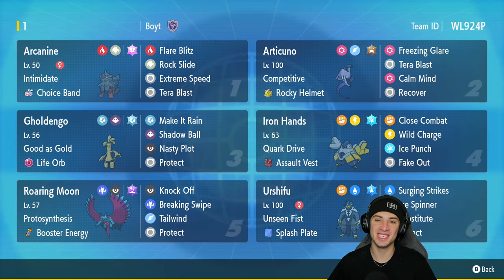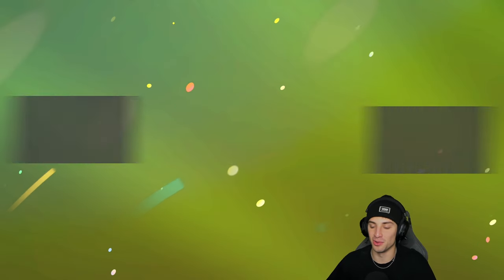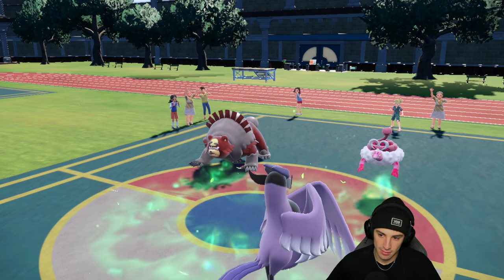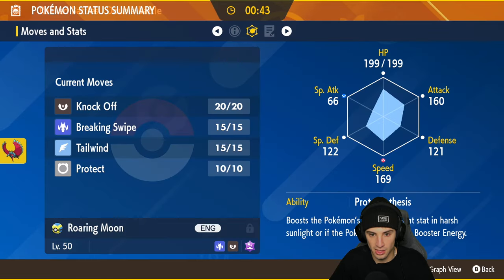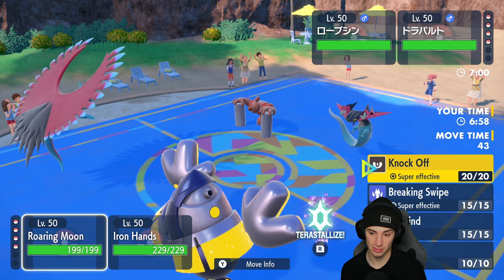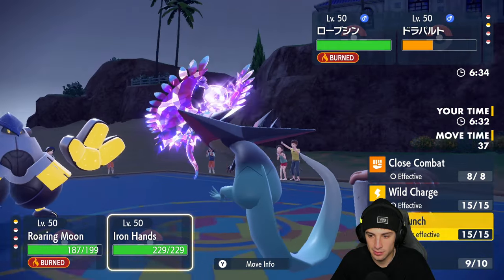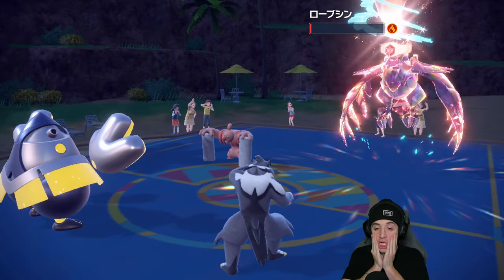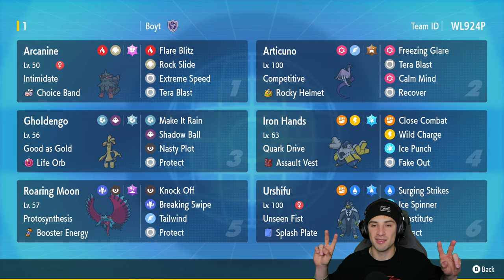CALM MIND ARTICUNO On The Ranked Ladder! - Pokémon Scarlet & Violet Ranked Double Battles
Rental Code: GN0FJK

Calm Mind Articuno Team That We Use for Ranked Battles in Pokémon Scarlet and Violet!

GAME INFO
Name: Pokémon Scarlet and Violet
Developer: Game Freak
Publisher: The Pokémon Company, Nintendo
Platforms: Nintendo Switch
Release Date: November 18, 2022